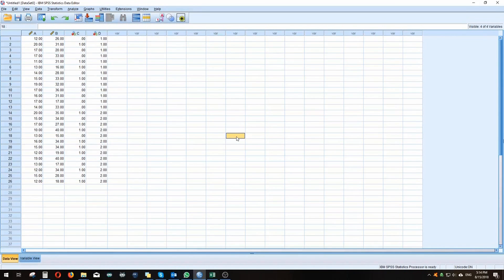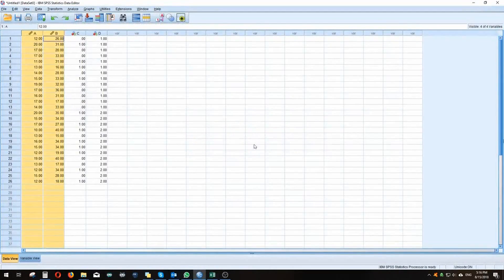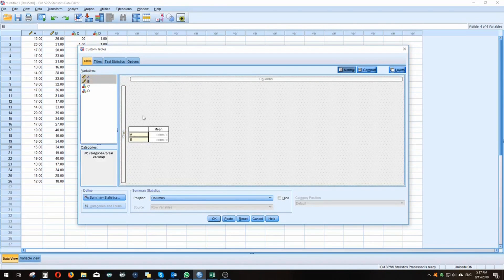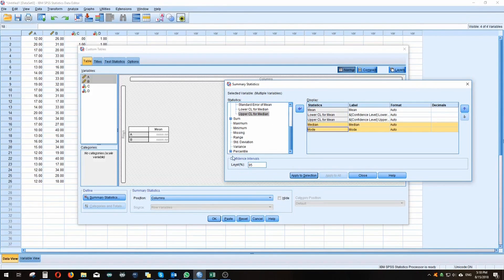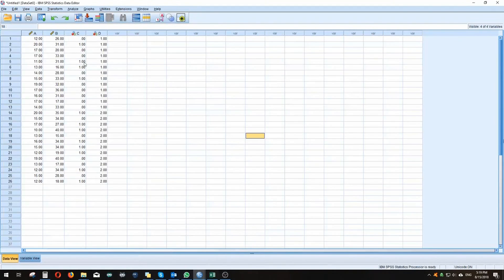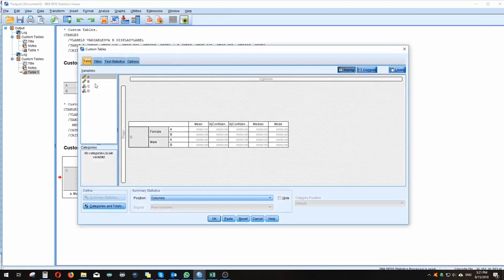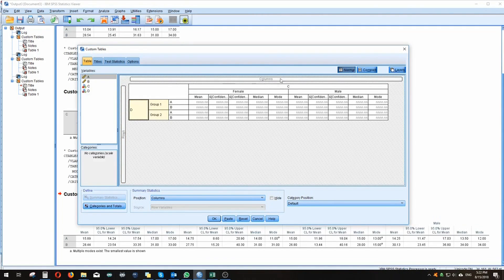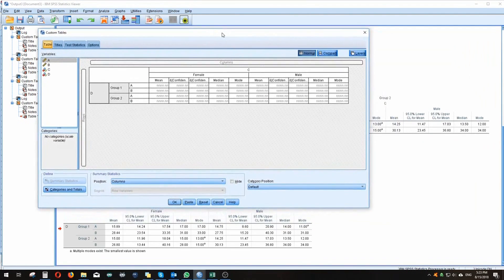SPSS Tutorial: How to create custom tables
Just a quick video showing how to use the 'Custom Tables' module in SPSS.